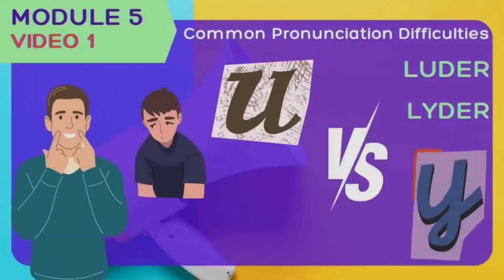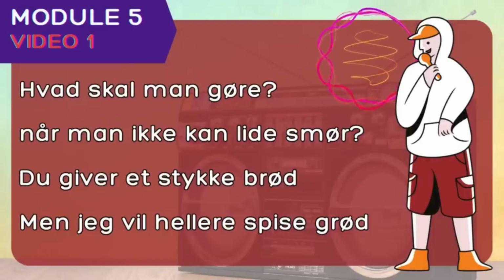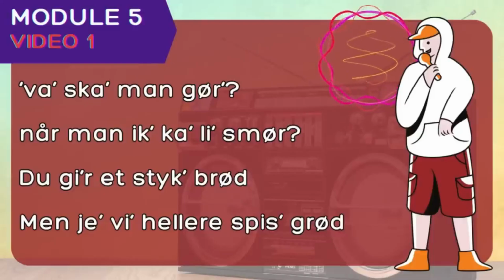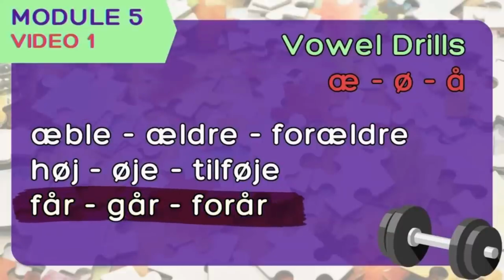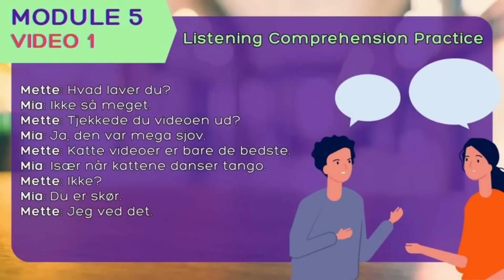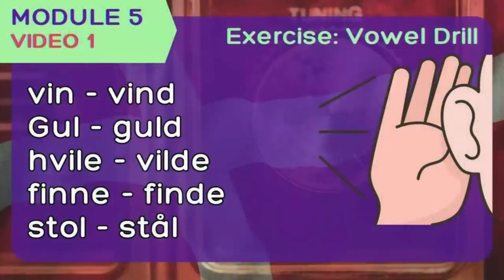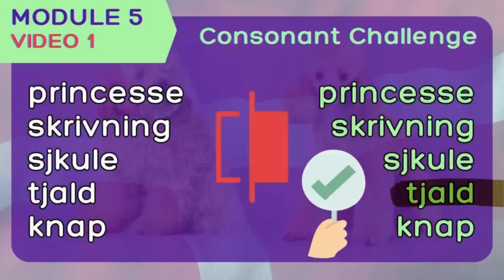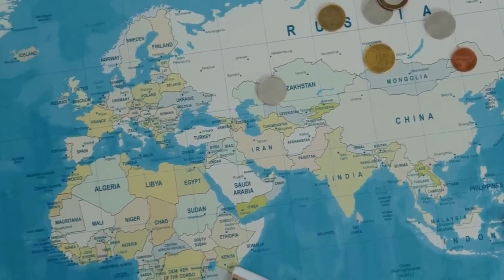Lesson 13: Danish Pronunciation Challenges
Hej, Danish language enthusiasts and welcome to Module 5 video 1, where we dive deep into the nuances of Danish pronunciation challenges. In this video, we tackle some of the trickiest challenges Danish learners often face.

🎯 Key Topics Covered:

Common Pronunciation Difficulties: Unravel the mysteries behind sounds that often stump learners.
Tips and Tricks: Proven techniques to conquer pronunciation hurdles.
Listening Comprehension Practice: Sharpen your ear for authentic Danish speech.

🌐 About Essential DanishTube:
At Essential DanishTube, I go beyond the basics. My aim is to provide learners with a comprehensive and immersive experience in mastering the Danish language. Whether you're a beginner or aiming for advanced fluency, we've got you covered!

📚 Course Overview:
Explore the full Essential Danish Grammar Course, including interactive exercises, eBooks, and more on our membership platform. Join our growing community of Danish language enthusiasts!

Join the complete Essential DanishTube platform and unlock more ways to learn Danish